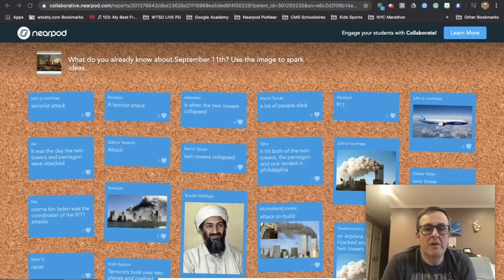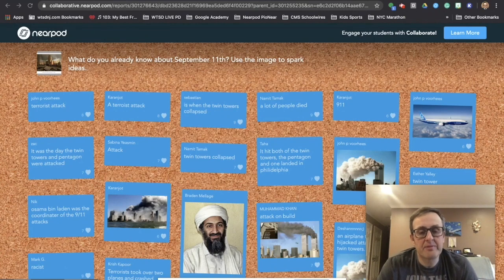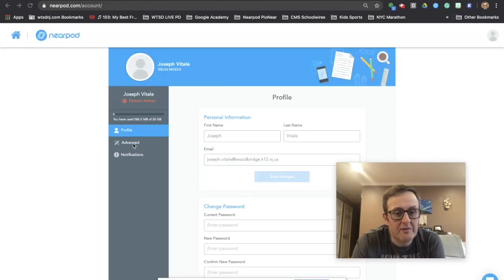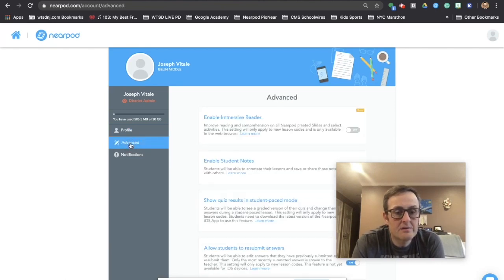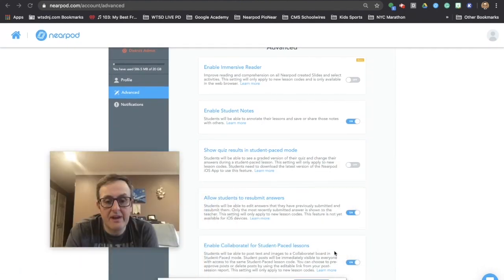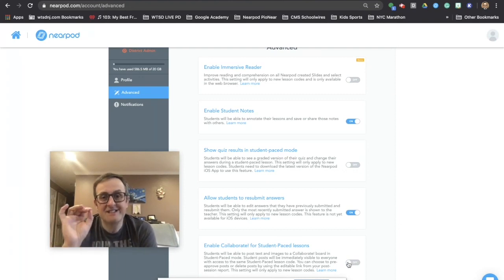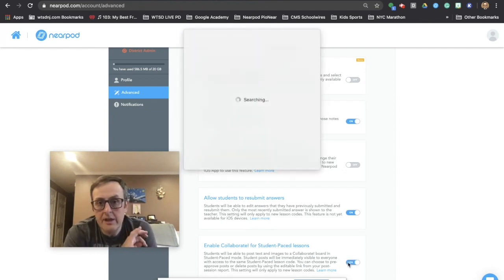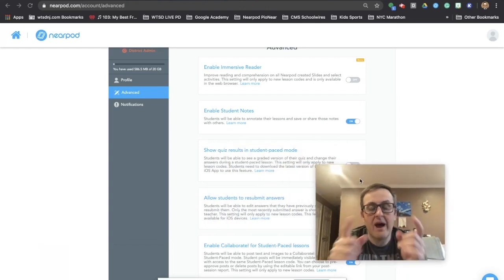Distance Learning Diary - Day 28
Week 6 in the back and what a week it’s been!  Check out Nearpod’s collaborate feature and how to enable it in student paced mode.